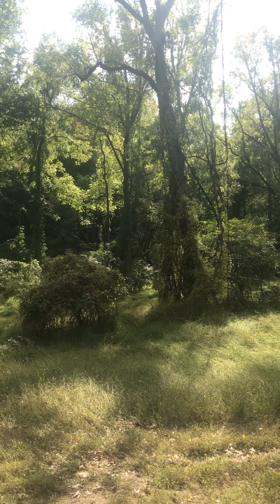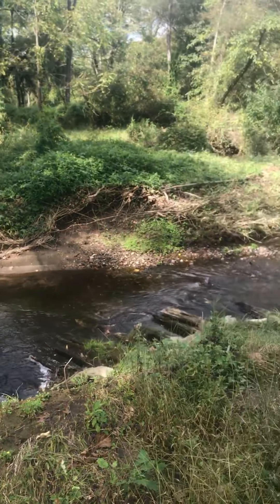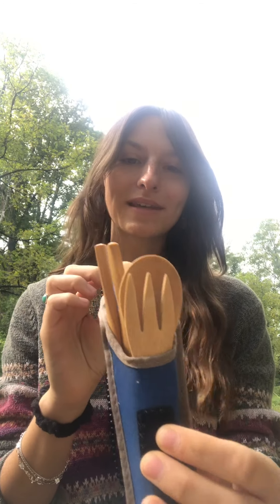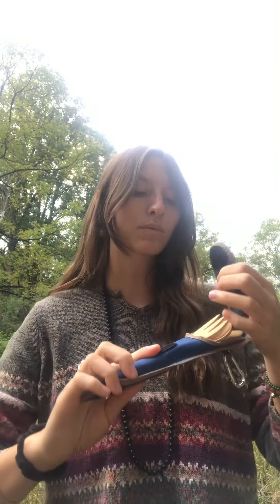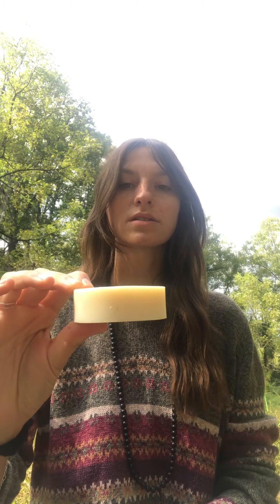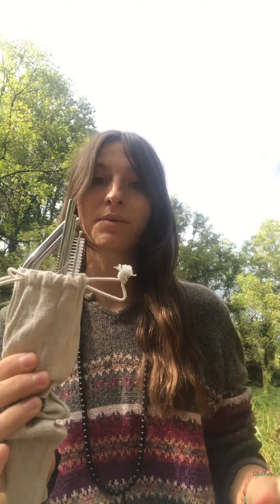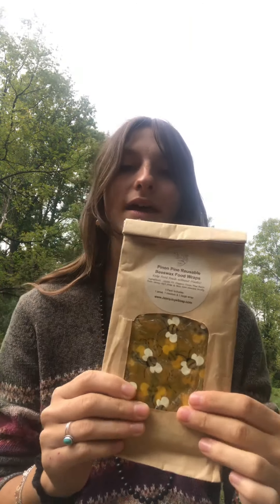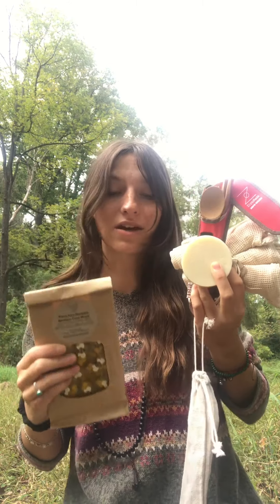Zero Waste Gear, My Top 5 Favorites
A little life update, plus five of the zero waste tools I use nearly EVERY day.

This was supposed to be a live

“Not everyone can do everything, but everyone can do something”

⇨ FIND ME AROUND THE INTERNET:
I N S T A G R A M  »  ZippNada
F A C E B O O K » ZippNada
R U M B L E  » ZippNada

⇨ PRODUCTS MENTIONED

--▸BAMBOO UTENSILS

--▸PRODUCE BAGS

--▸WAX WRAPS